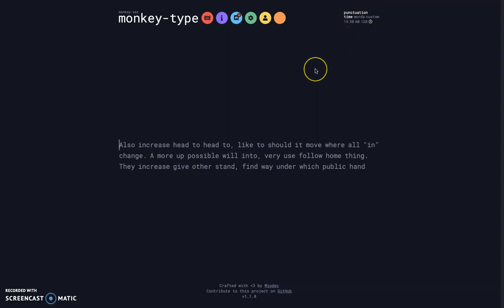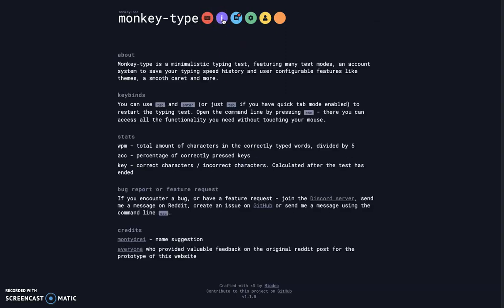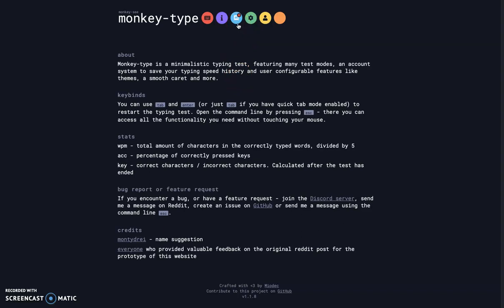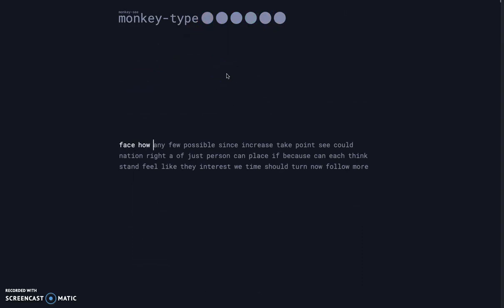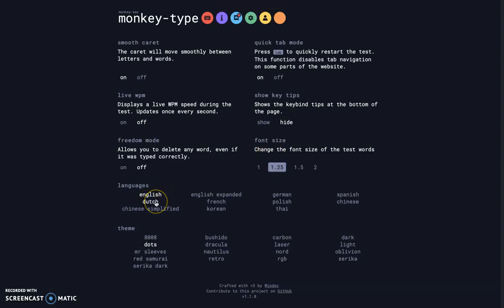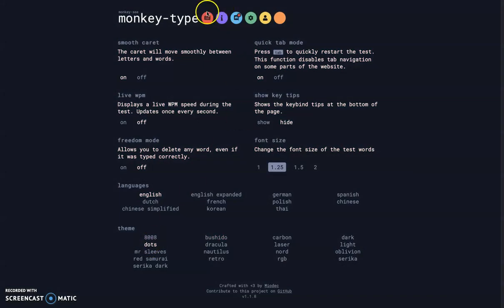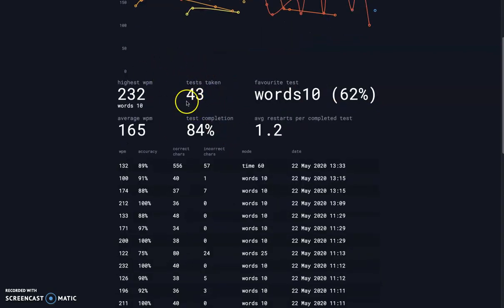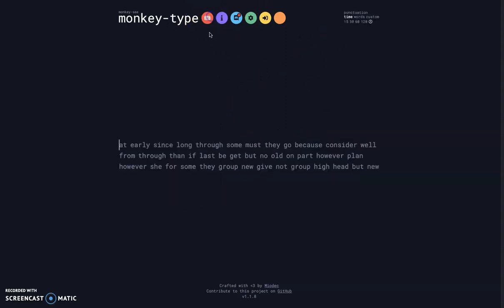monkey-type.com is an EPIC typing website!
monkey-type.com is a typing website that was launched a week from the time that I posted this video. It is insanely customizable, and user-friendly. Go check it out